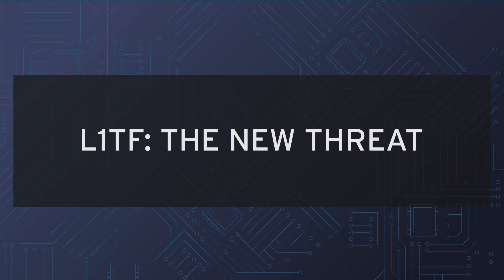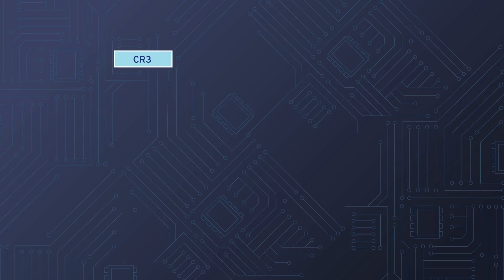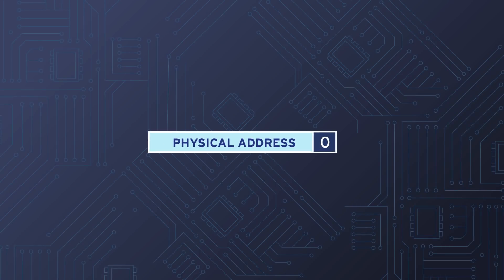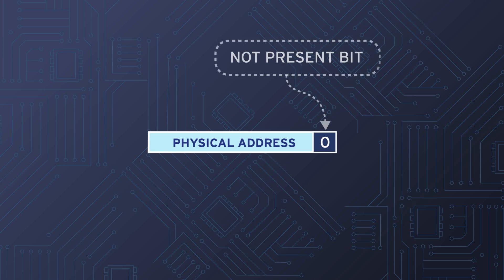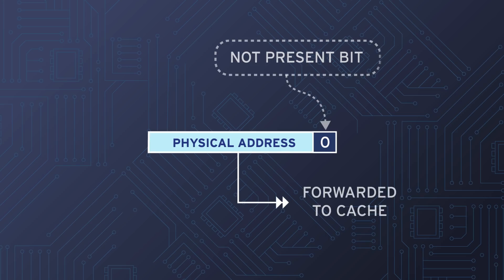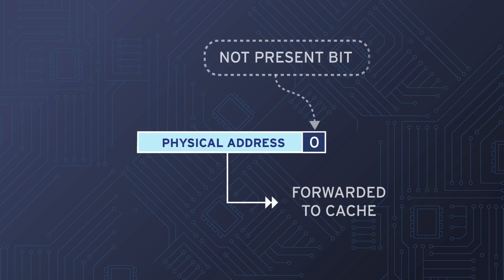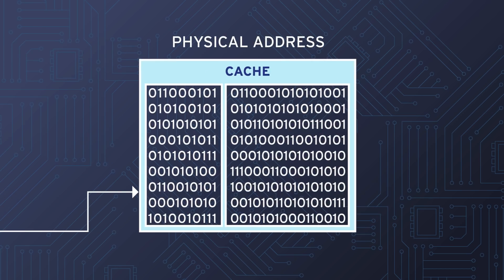Understanding L1 Terminal Fault (aka Foreshadow) from Red Hat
L1 Terminal Fault (L1TF)--also known as Foreshadow--is a security vulnerability that allows unauthorized users to access information from Intel processor based servers and cloud environments. In this video, Red Hat computer architect Jon Masters provides a technical overview on how the flaw works and what companies can do about it.